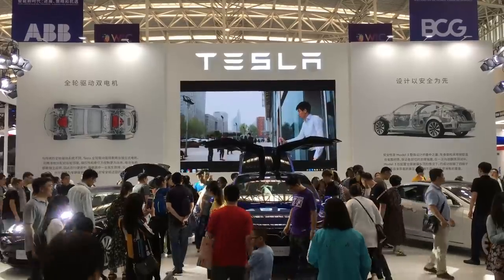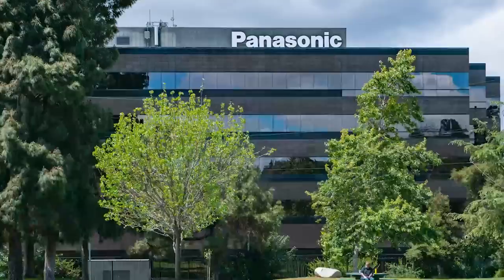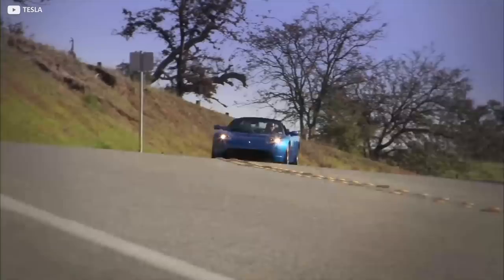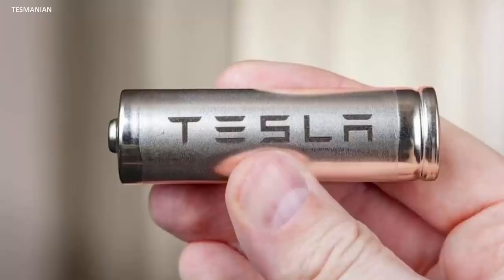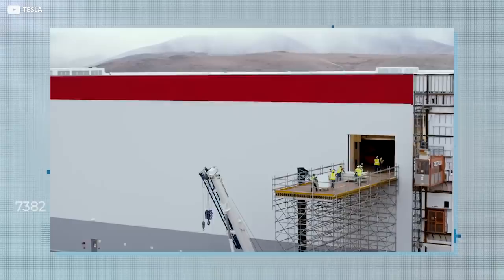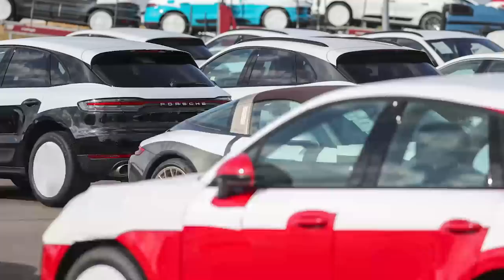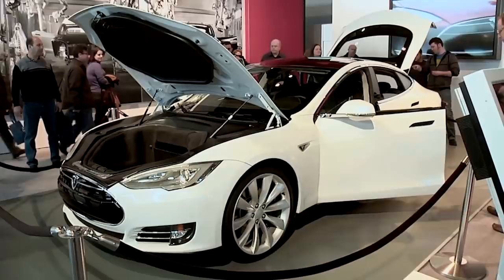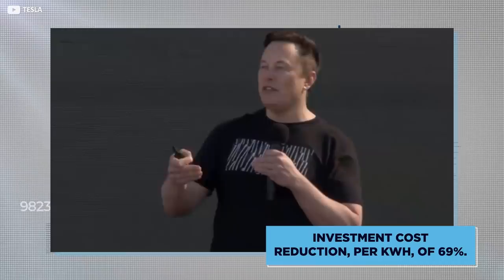Tesla's NEW Cost-Efficient Batteries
A revolution is afoot in the world of electric vehicles. Major breakthroughs in chemistry, materials science, and structural engineering will soon help EVs drive further, charge faster and cost a lot less at the dealership. And it’s basically all happening on one company’s watch.

So what can we expect from the next generation of Tesla batteries? How are they different? And is this the final nail in the coffin for the gas-guzzling internal combustion engine?

Join us now as we speak truth to power and investigate Tesla’s new battery.

How Tesla Can Build Cost-Efficient Batteries